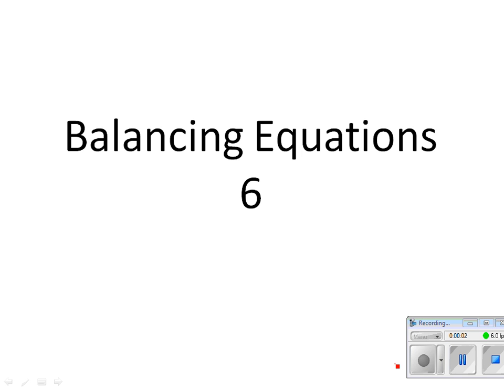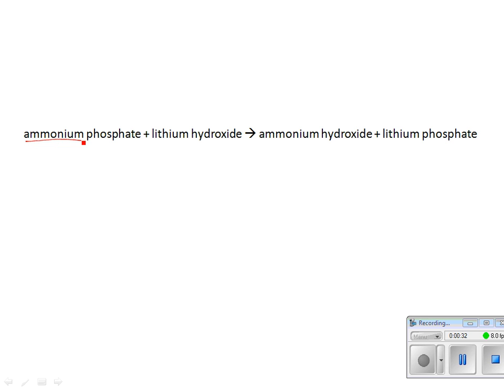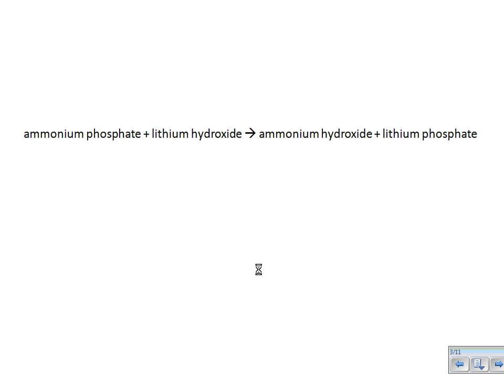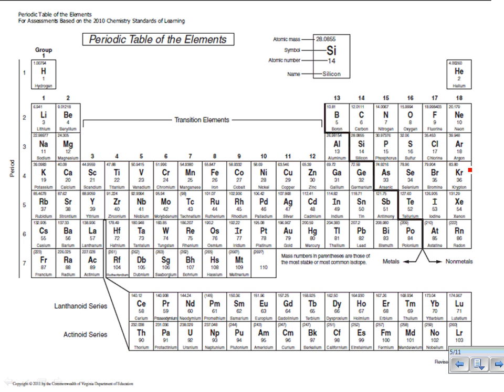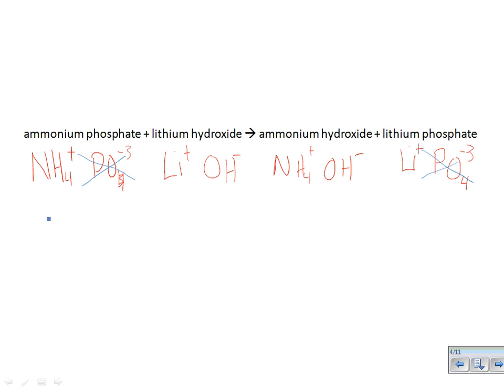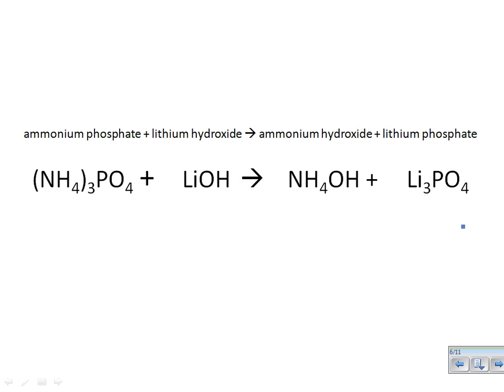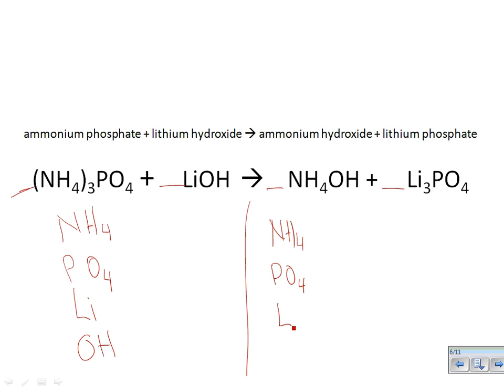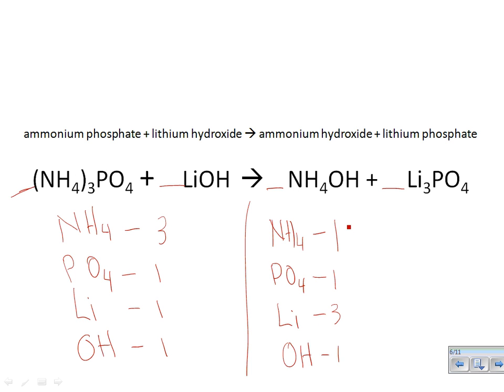5 Balancing Equations 6